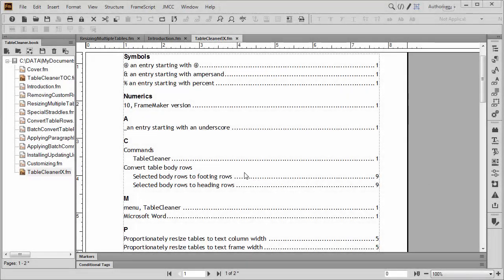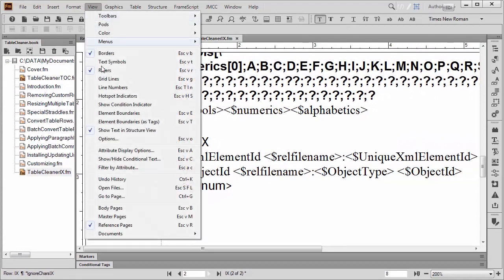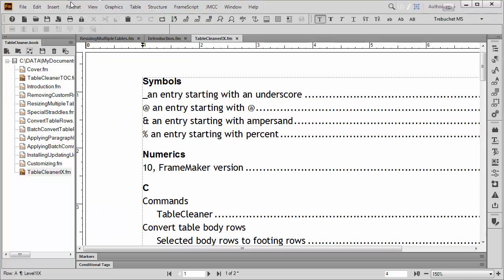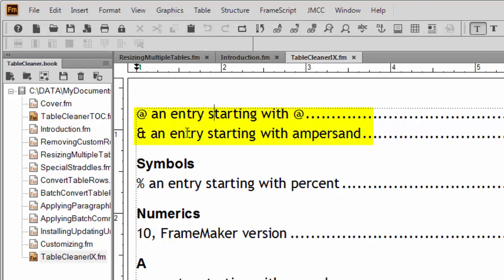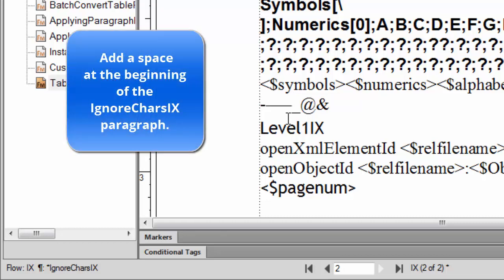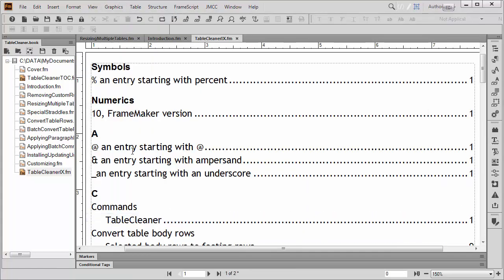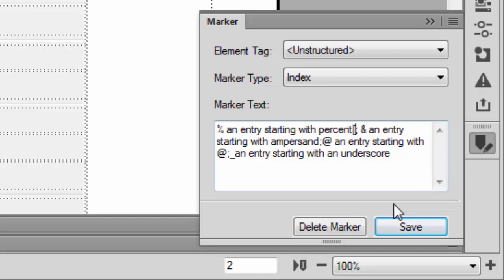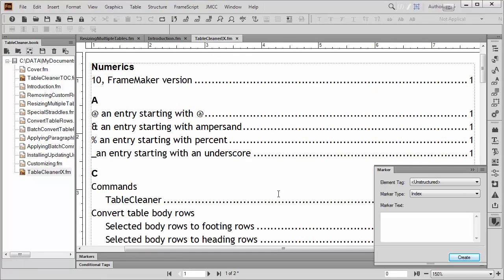Controlling Sorting of Individual Entries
How to have FrameMaker ignore certain characters when sorting in a FrameMaker index.